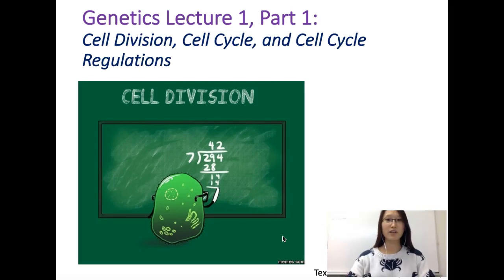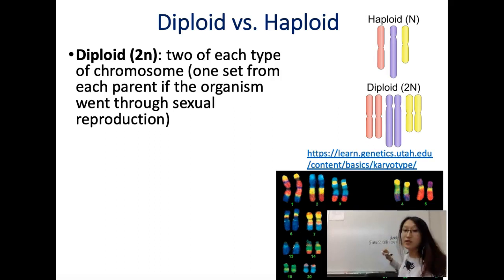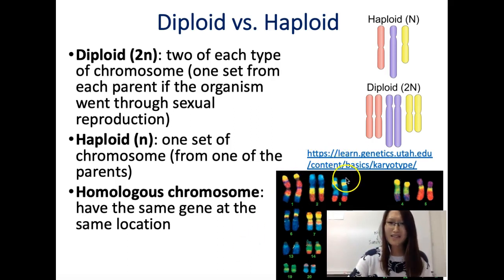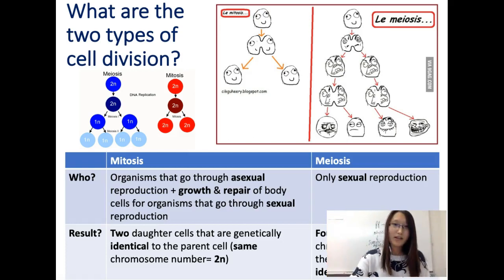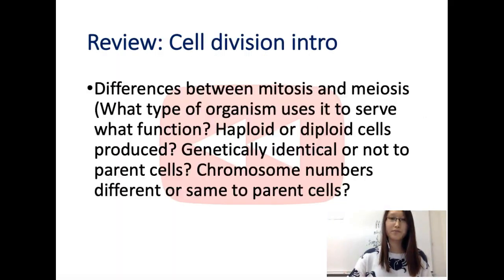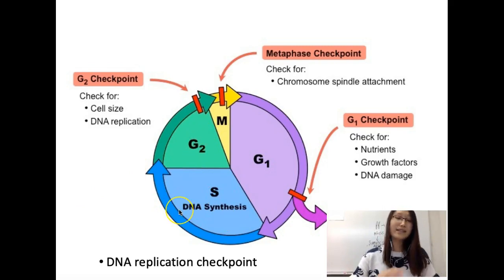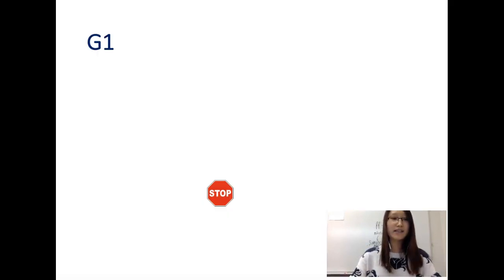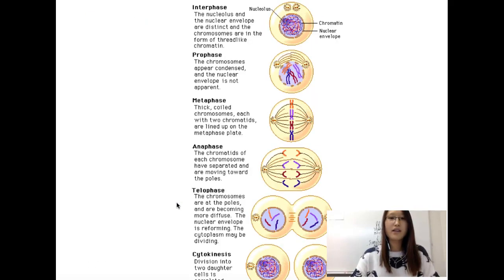Genetics Lecture 1, Part 1- Cell Cycle, Regulation, Division